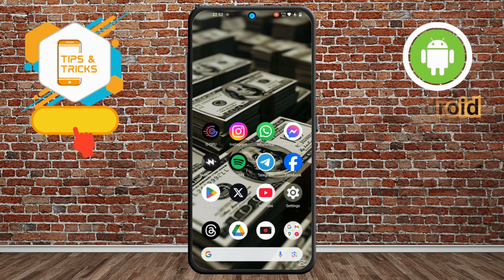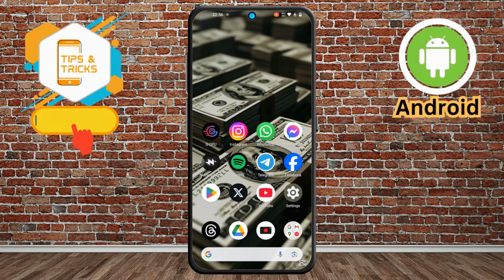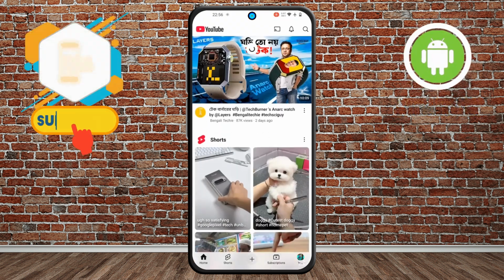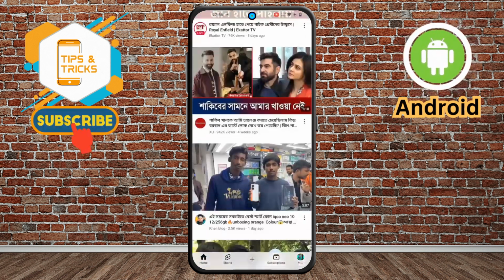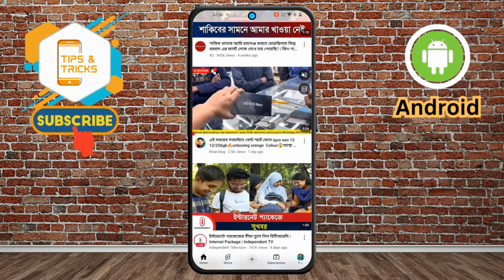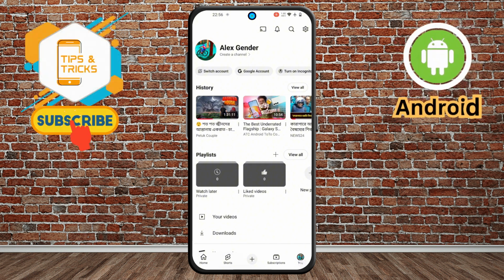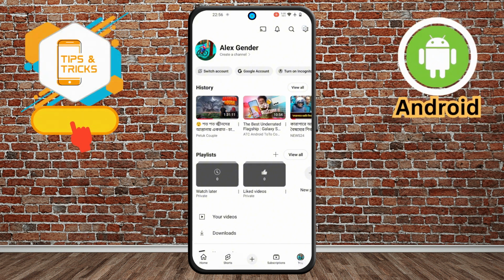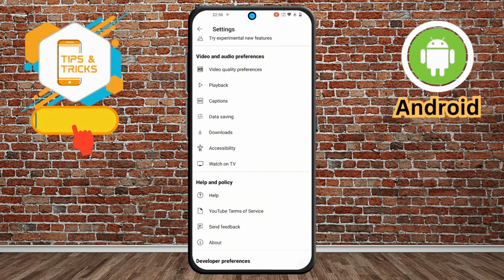How to Enable Zoom to Fill on YouTube 2025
How to Enable Zoom to Fill on YouTube

Discover how to effortlessly enable Zoom to Fill on YouTube (X) in this simple guide. Whether you're a casual viewer or a video enthusiast, this step-by-step tutorial from Tips and Tricks will help you customize your viewing experience. Learn how to make the most of your mobile or tablet screen by using this feature to fill the entire display, ensuring a more immersive experience.
Follow these detailed instructions to activate the Zoom to Fill option on your YouTube app. Our guide from Tips and Tricks breaks down each step, making it easy to follow along. By the end of this video, you'll be able to zoom into your favorite videos, eliminating those black bars and making your screen come alive with vibrant visuals.
This tutorial is designed to empower you to make the most of your device's capabilities. So, if you're wondering how to use the Zoom to Fill feature effectively, let Tricks and Tips guide you through the process.

1.  How to Check Battery Health on your Nothing Phone?

2.  How to Show Internet Speed on Android?

3.  How to Change the Ringtone on Android?

4.  How to Turn On Schedule Dark Mode on Android?

5.  How to Turn ON/OFF Battery Health on Android?